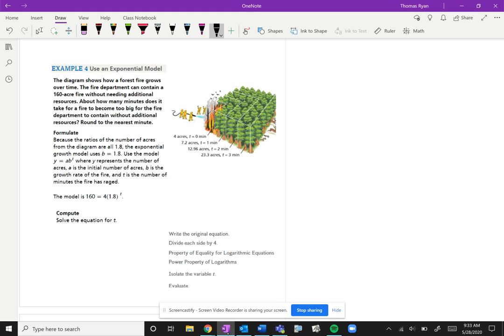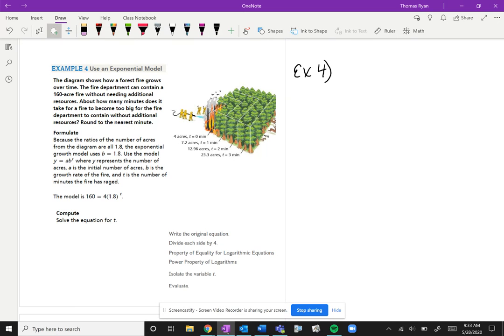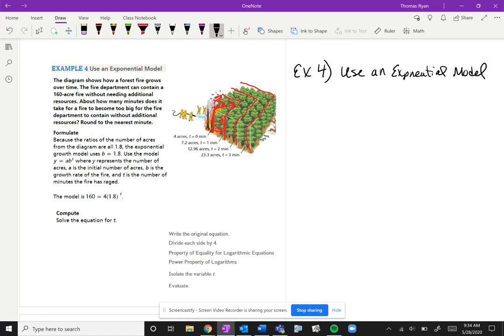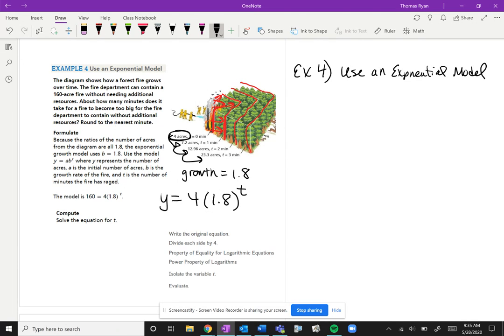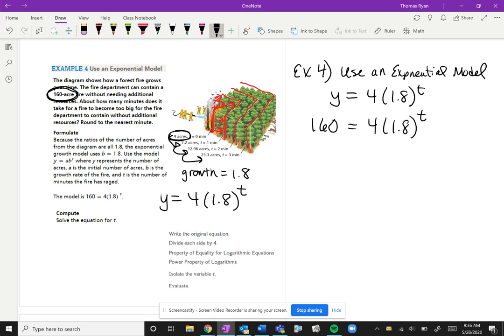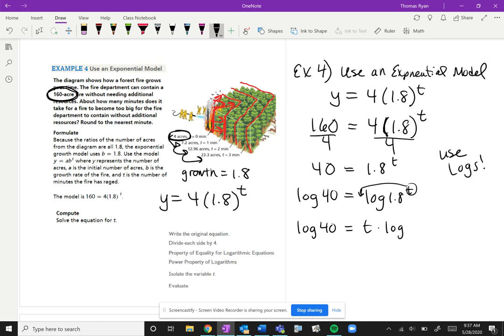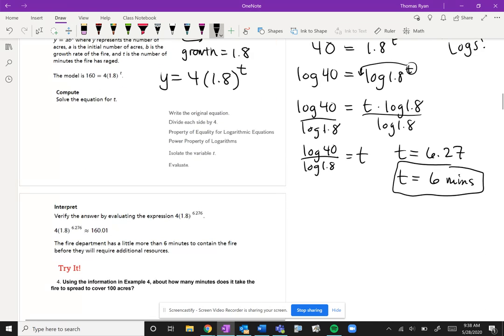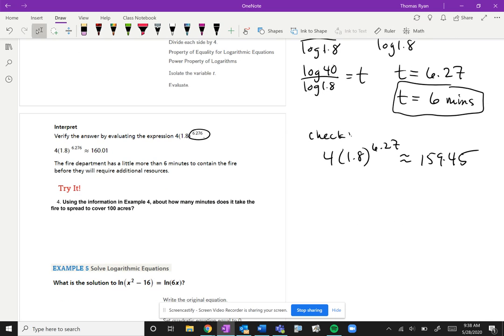WHS A2 - 6.6 Ex4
Using an Exponential Model!